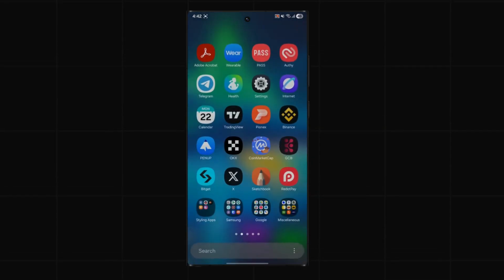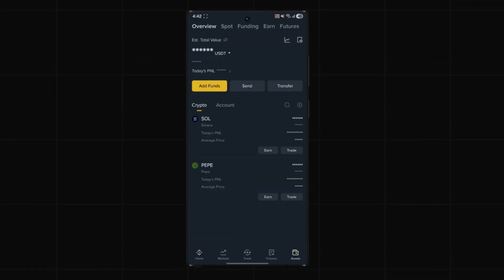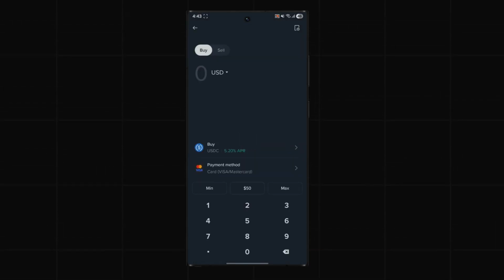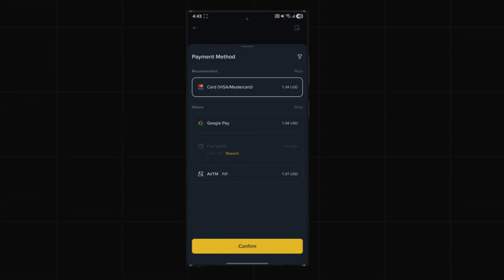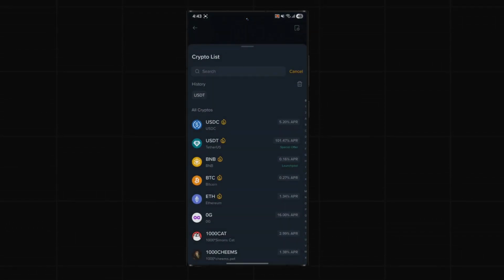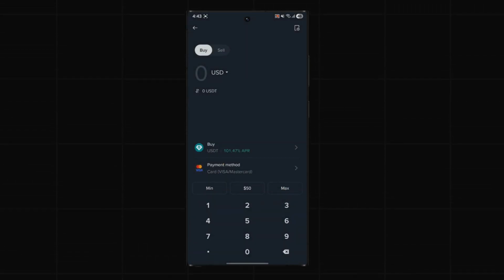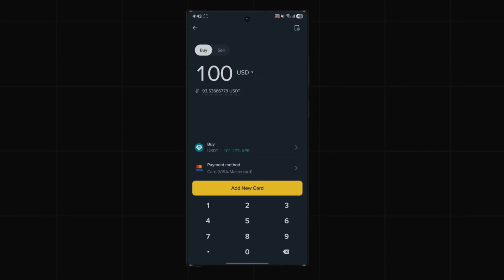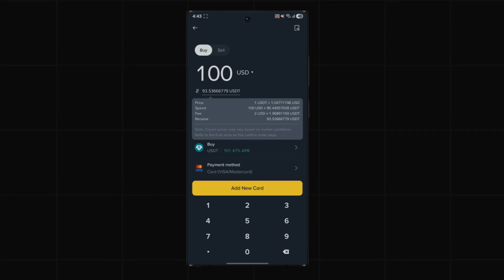Buy Crypto on Binance in ONE MINUTE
In this quick tutorial, I'll show you how to buy crypto on Binance step-by-step, making it easy for anyone to understand how to use binance. This binance tutorial covers selecting your desired form of payment and choosing the specific cryptocurrency you wish to purchase, like how to buy usdt. It's a straightforward guide on how to buy usdt on binance, helping you navigate the binance mobile app tutorial effectively.